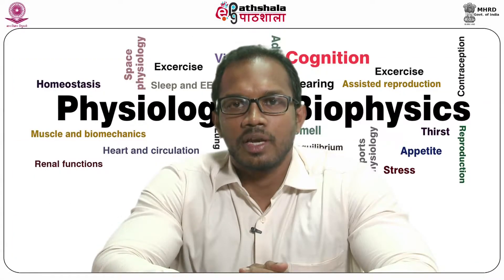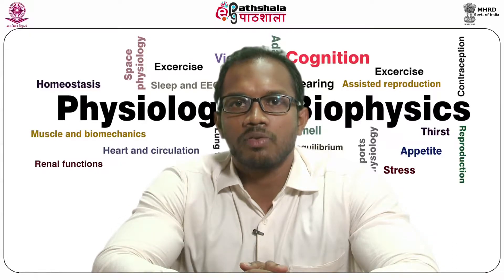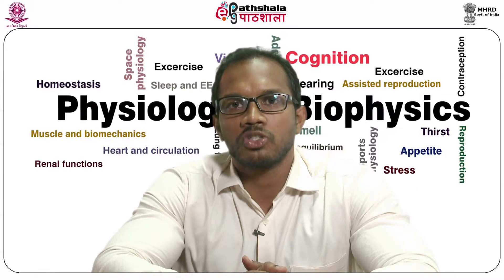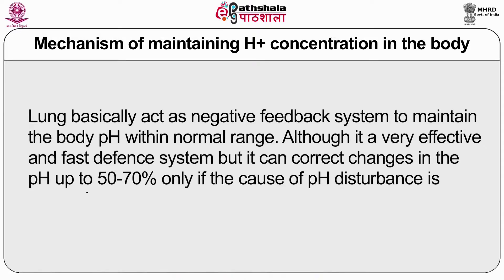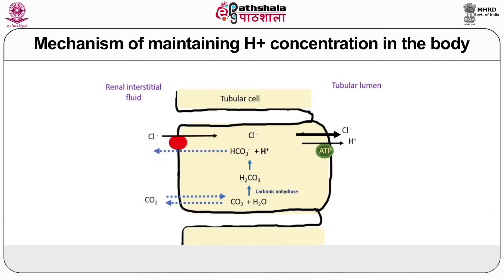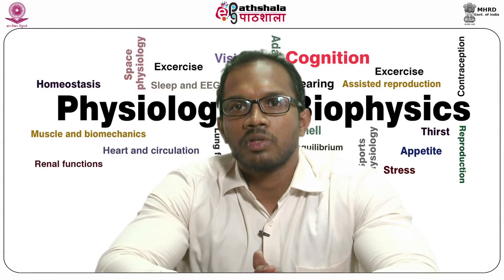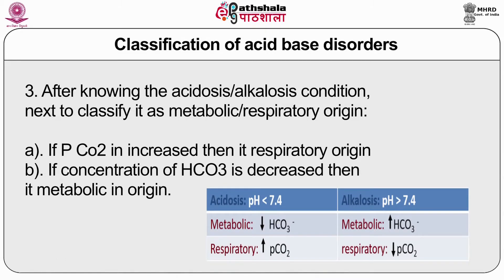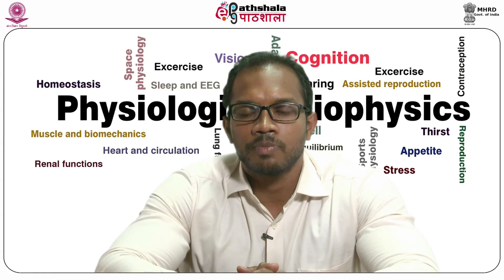Regulation of Acid base balance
Subject:Biophysics
Paper: Physiological biophysics